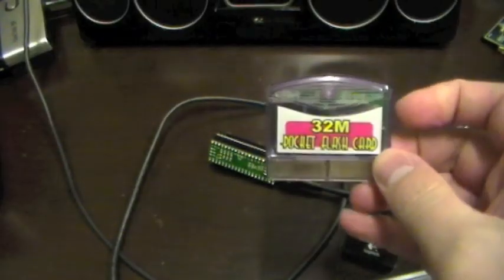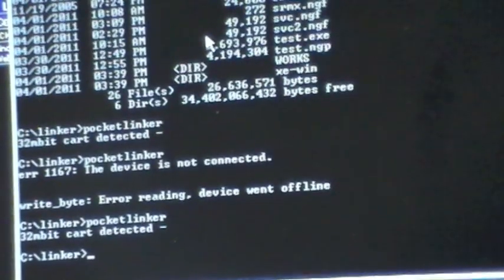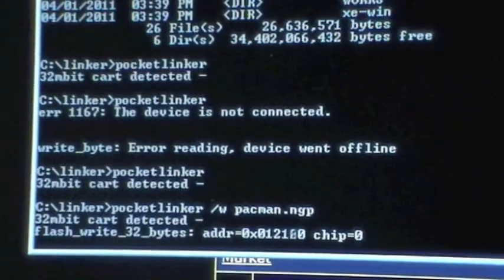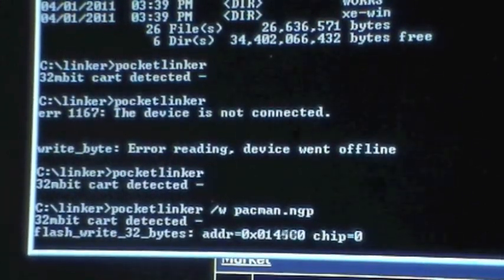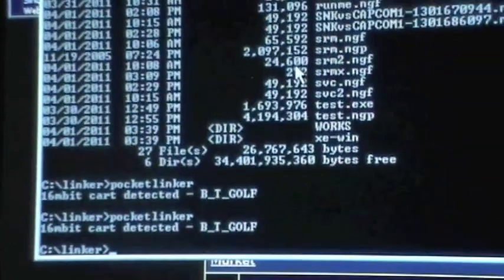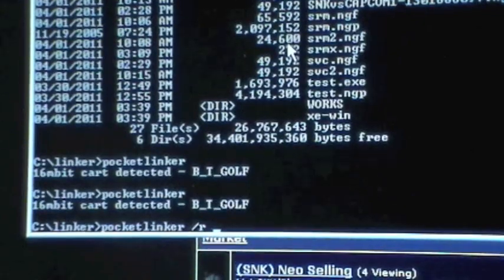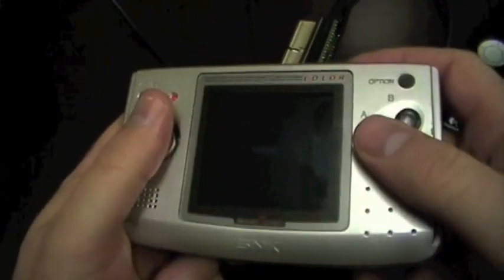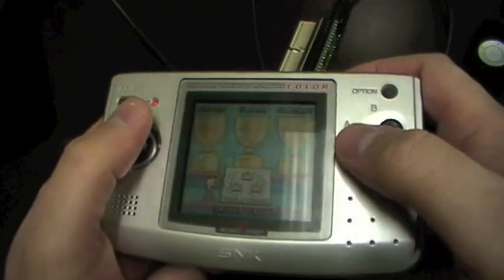Neo Geo Pocket USB Flash Linker: Loading Bung and Save Files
Quick vid showing the USB linker loading a game on the Bung cartridge.  Also shows that you can restore save files to and from original pocket cartridges.